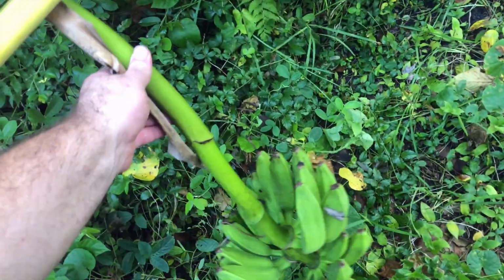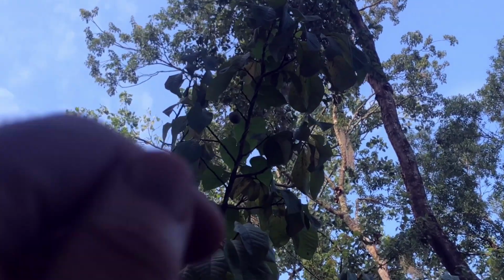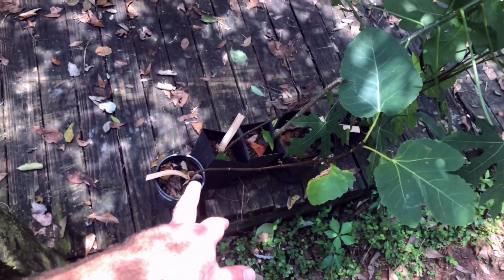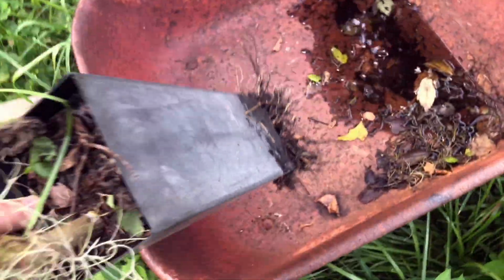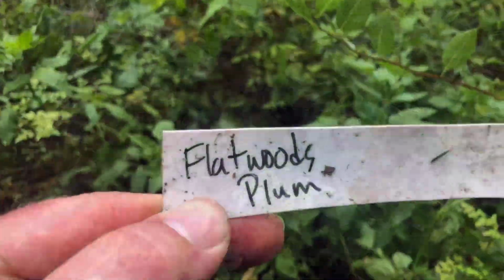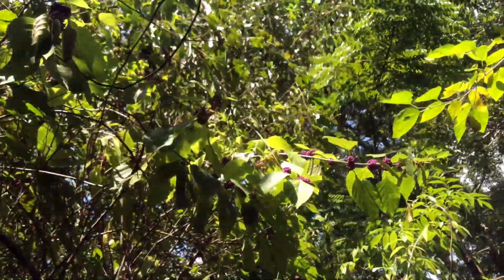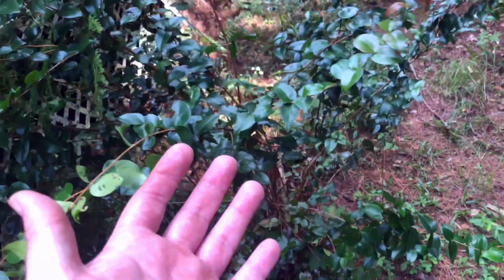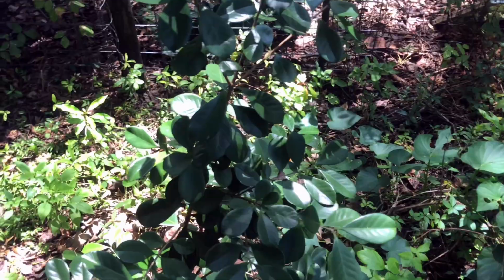Garden VLOG 8/12-8/15/24: Giving away more plants, finding a lost plant from last year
We decided to give some more of our plants, including some of our figs that we don't even have doubles of, but luckily, we will have access to the property they are going to be planted on, for cuttings. We also are giving away cassava, Mexican tithonia, pineapple guavas, blueberries, a large loquat, thornless blackberry, and a few other things.

We also discovered a plant that has been missing since we put it in the ground last year, a flatwoods plum.